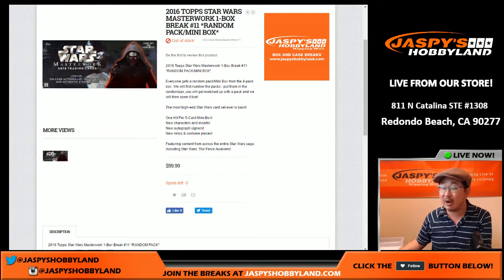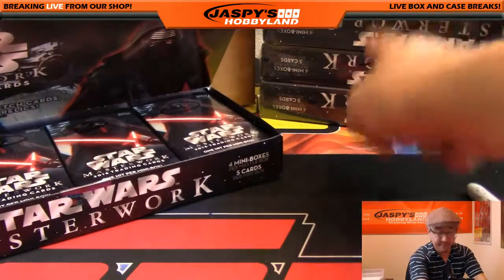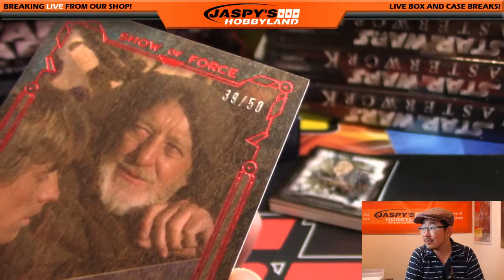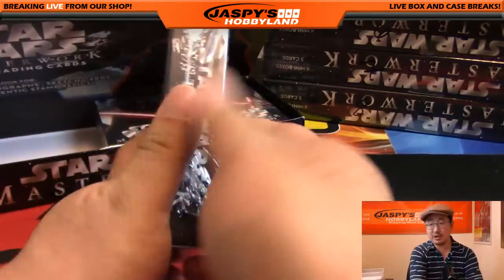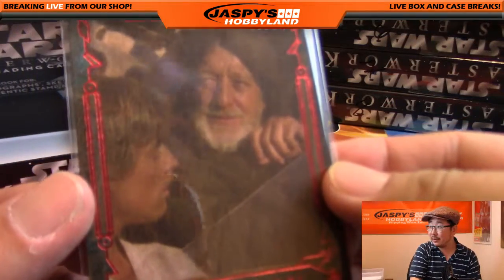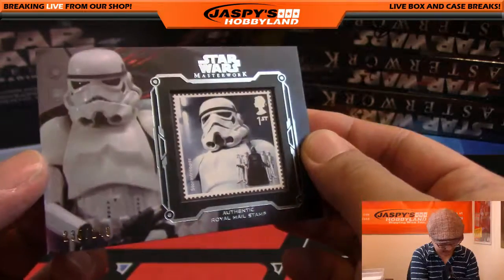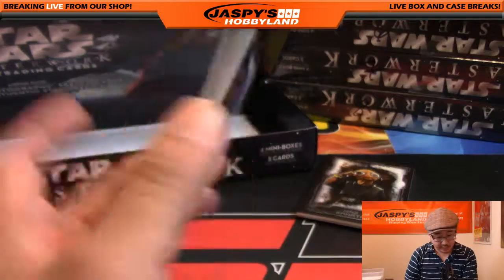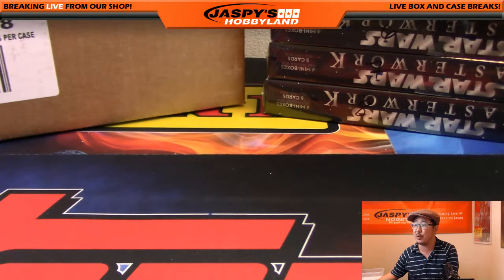11/03/16 [1Box RANDOM PACK] #11 - 2016 Topps Star Wars Masterwork